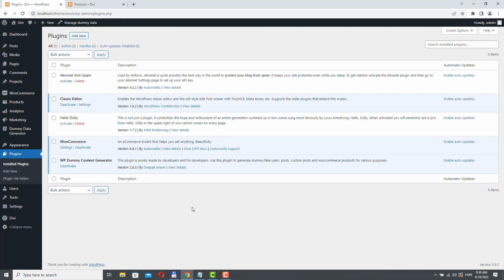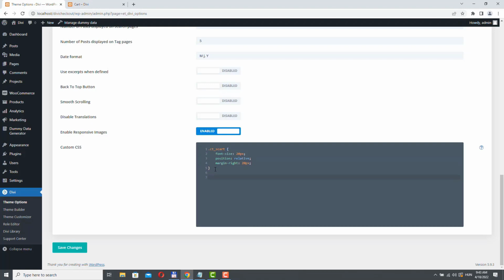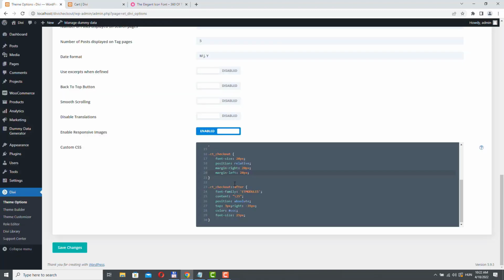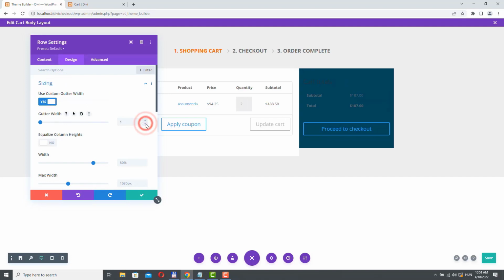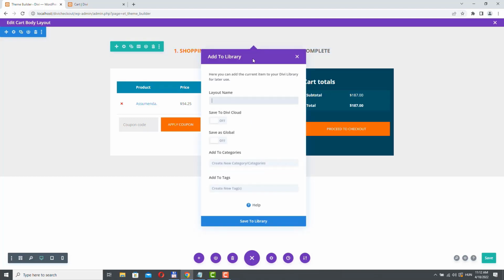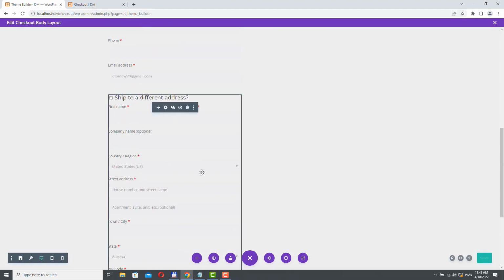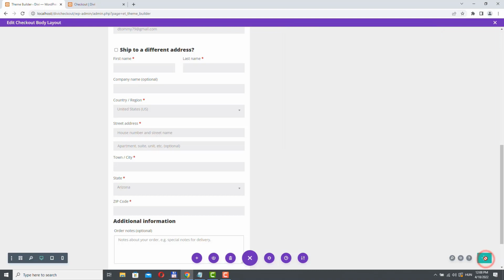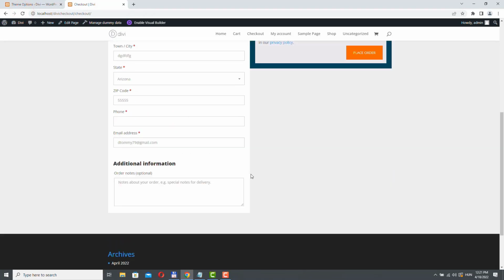How to design checkout process with divi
In this video we will design a nice checkout process with WordPress, WooCommerce and the Divi theme.

We will create a custom template for the cart page and the checkout page.